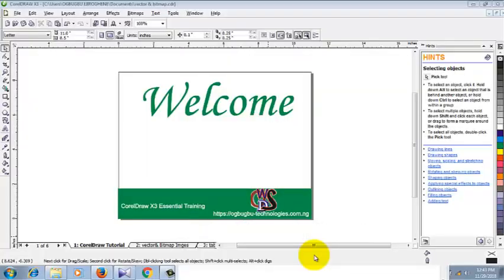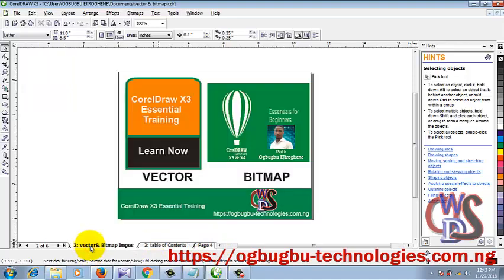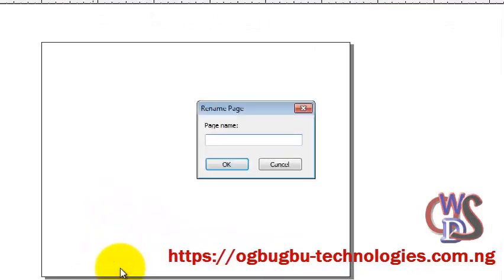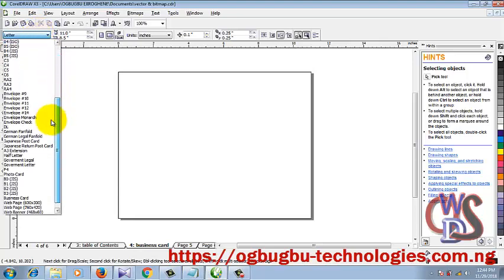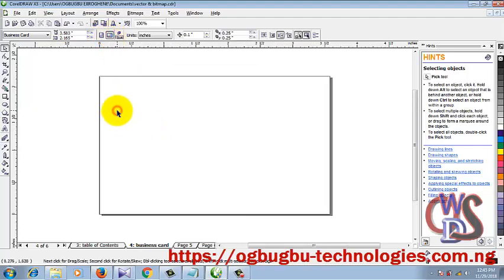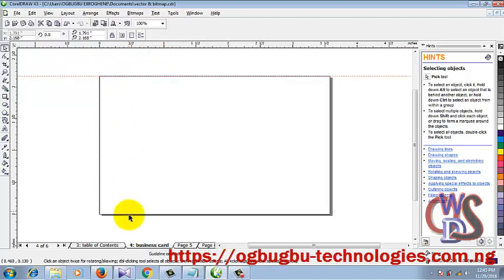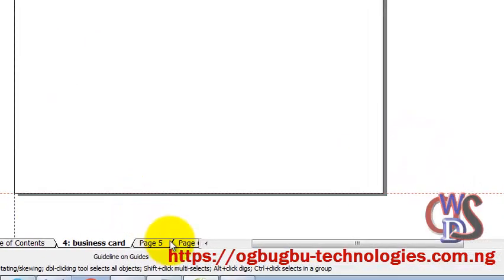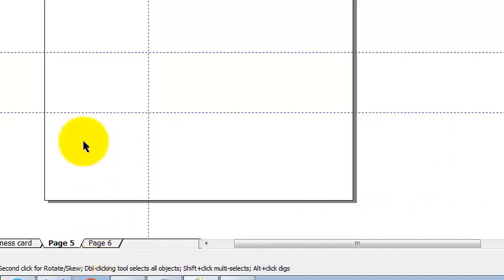09 Layout in CorelDraw X3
This Video tutorial will teach everyone who has the passion for learning CorelDraw Graphic Suits X3, & X4, it is completely for Beginners, there is noting left out.